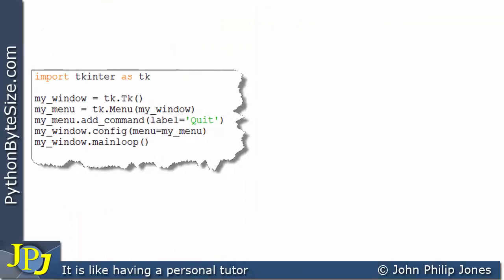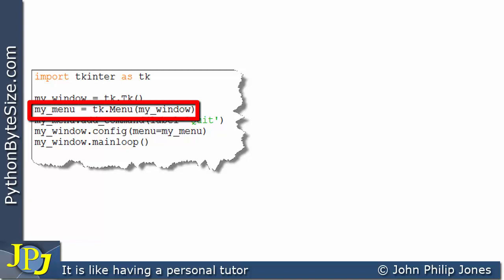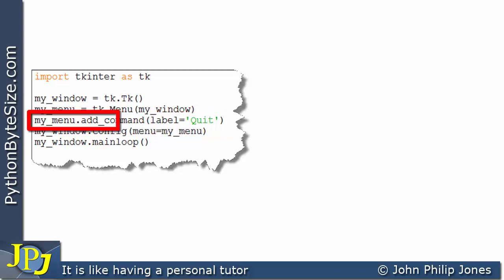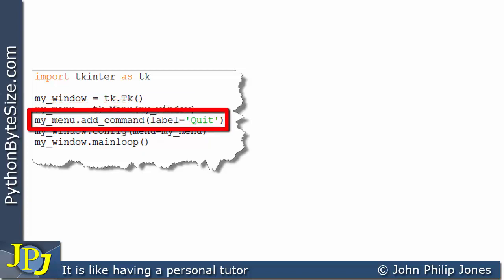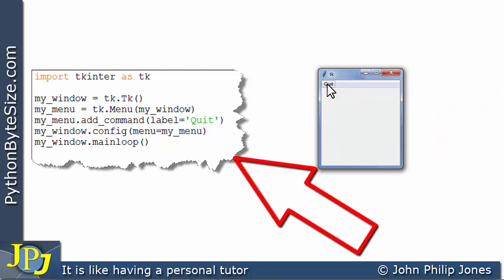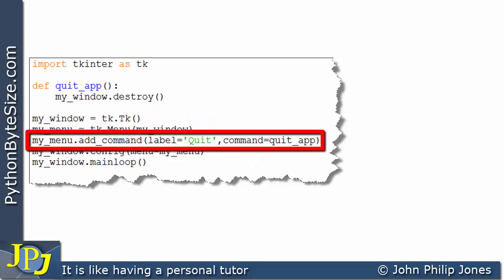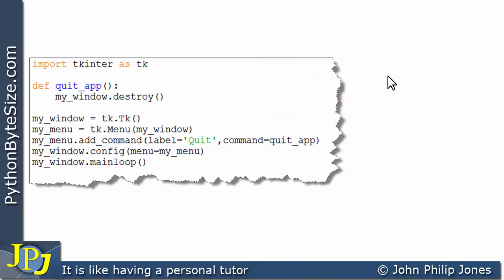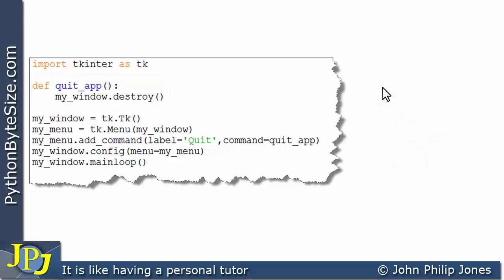Introduction to the Python tkinter Menu widget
This video introduces the Python tkinter widget. It shows how to add a menu to a window and how to arrange for a click on the menu to invoke the execution of code.